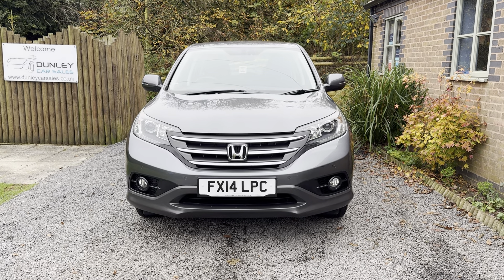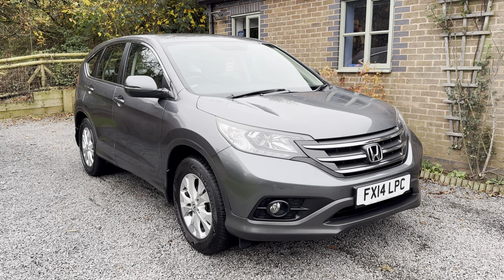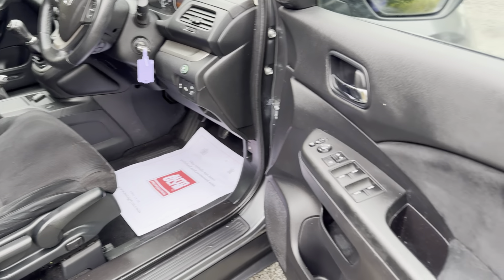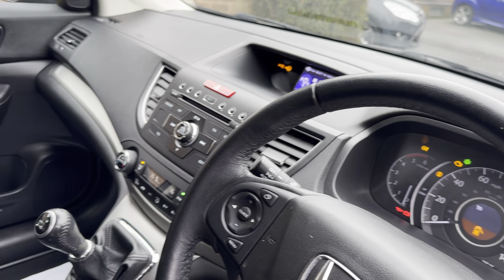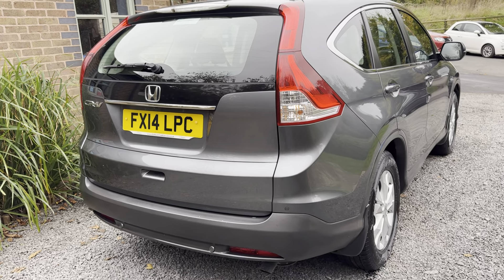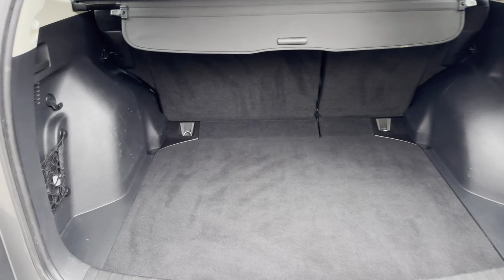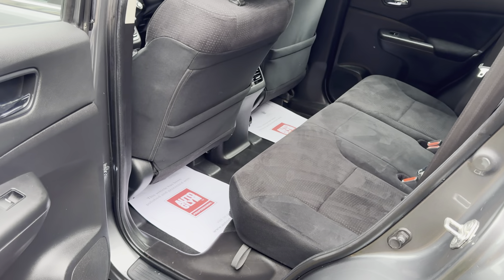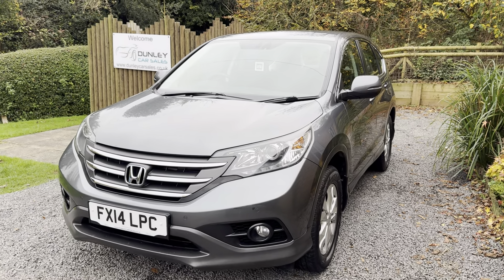2 November 2024